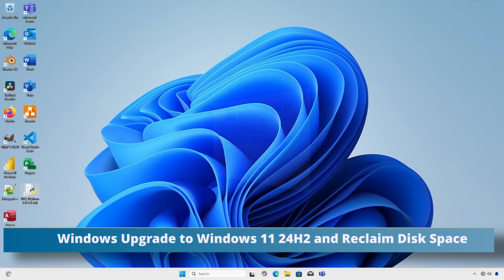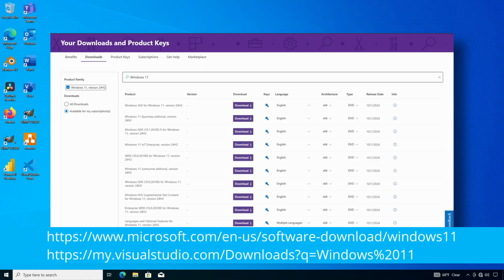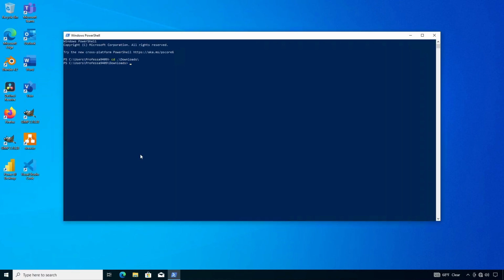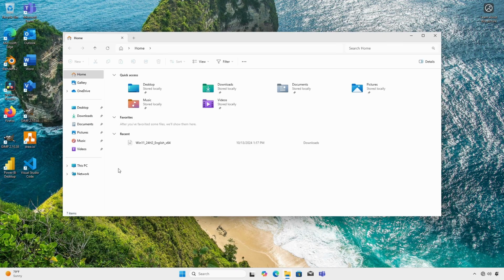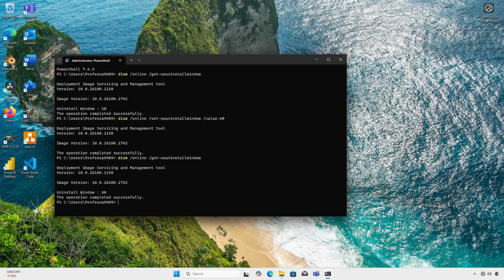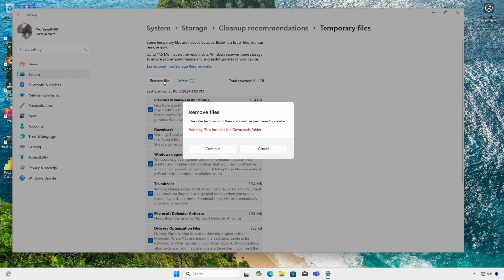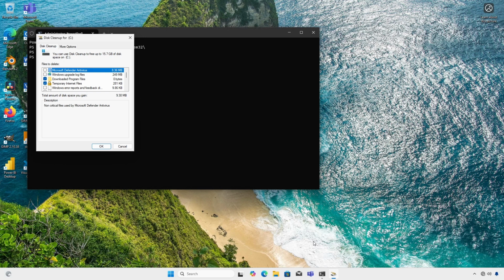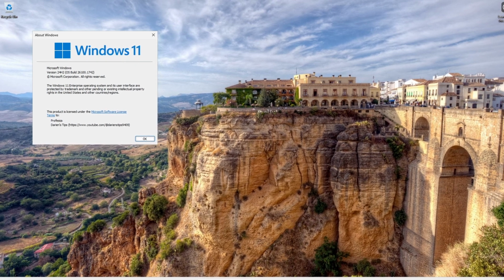Windows Upgrade to Windows 11 24H2 and Reclaim Disk Space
With the release of Windows 11 24H2, now is a good time to consider upgrading your computer. If you have an updated, solid working installation of Windows 10 22H2 or Windows 11 22H2 or 23H2, you can directly upgrade to Windows 11 24H2. For this video, we’re performing a manual upgrade from a fully updated Windows 10 Professional 22H2, with installed applications and software, to Windows 11 24H2.  We will also remove the pesky Windows.old folder and reclaim wasted disk space. We’ll cover . . .

• Obtaining Installation Media
• Performing the Upgrade
• Discuss the purpose of the Windows.old folder
• How to properly remove the Windows.old folder and reclaim disk space

Glossary:
DISM = Deployment Image Servicing and Management
EULA = End-User License Agreement
ISO = International Organization for Standardization
OEM = Original Equipment Manufacturer
SLMGR = Software Licensing Manager

Commands:
dism /online /Get-OSUninstallWindow
dism /online /Set-OSUninstallWindow /Value:60
Get-FileHash [path/file.ext]
cleanmgr.exe /sageset:11
cleanmgr.exe /sagerun:11
$allEvents=.\wevtutil.exe el | ForEach-Object {.\wevtutil.exe cl $_}

Chapters
0:00 Introduction
0:55 Obtaining Installation Media
2:22 Performing the Upgrade
3:01 Discuss the purpose of the Windows.old folder
4:34 Manually Remove Windows.old Folder and Reclaim Disk Space
5:02 Remove Previous Windows Installation: Settings App
5:40 Remove Previous Windows Installation: Disk Cleanup Utility
6:56 Clear All Windows Event Logs
7:26 Did You Know . . .?
7:46 Thank you for watching, and please like and subscribe!